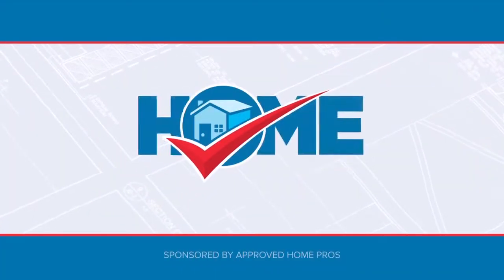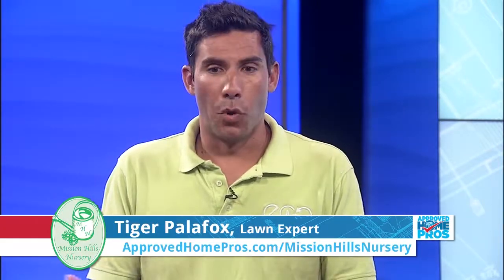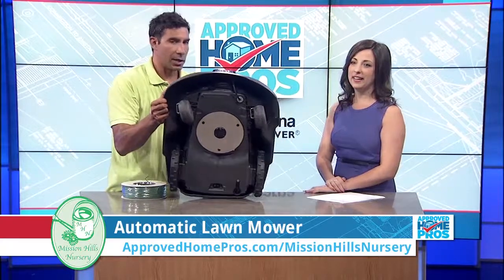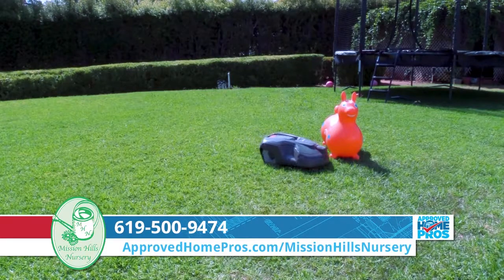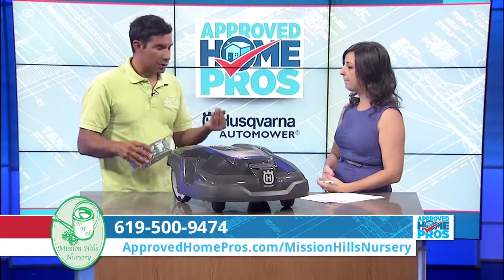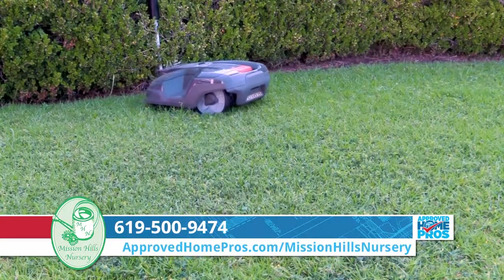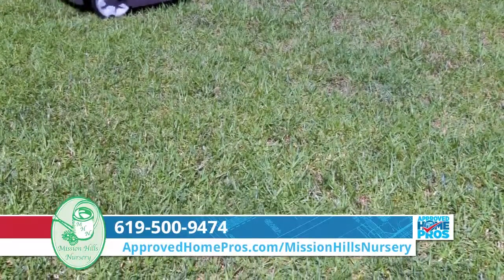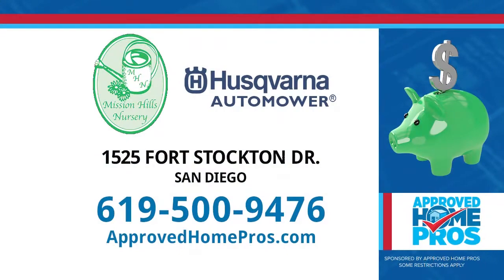How Robotic Automated Lawn Mowers Work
Is mowing your lawn a chore you could live without? Mission Hills Nursery debuts the Husqvarna Automower, a robot that mows your lawn automatically! This robotic lawn mower mows your lawn so you don't have to.